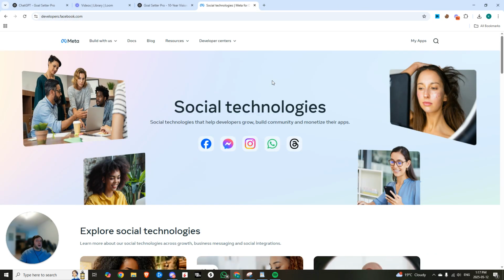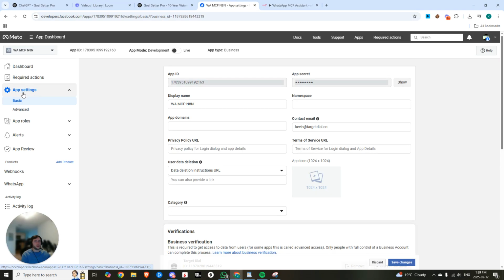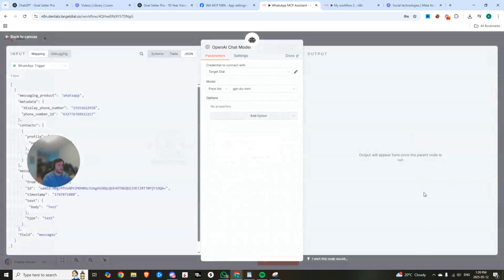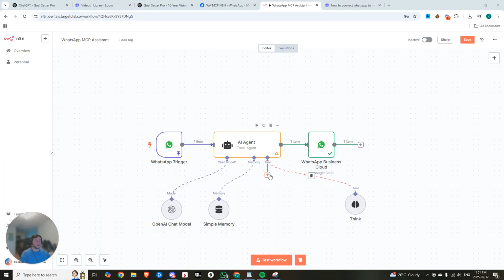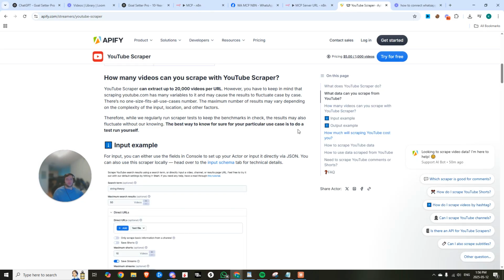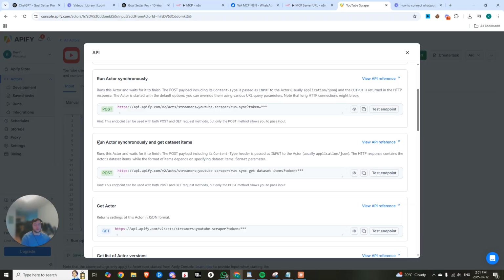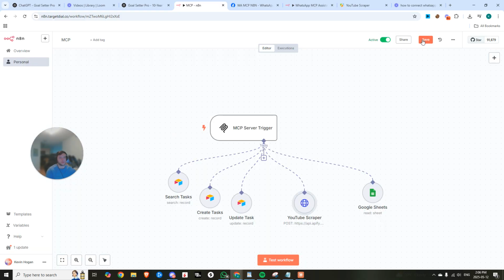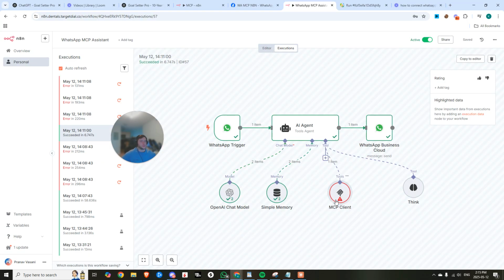This WhatsApp Agent Scrapes YouTube & Finds Viral Video Ideas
APIFY Code: HOGAN30

In today’s video, I show you how to build an AI agent that connects WhatsApp, MCP servers, and Apify to scrape YouTube for trending video content ideas — and return results in real time. From setting up the WhatsApp API, triggering MCP workflows, integrating Appify scrapers, and sending content ideas directly back to WhatsApp, this build is perfect for creators or agencies looking to automate content research and planning. Full setup included!